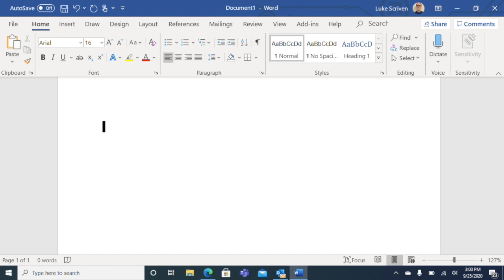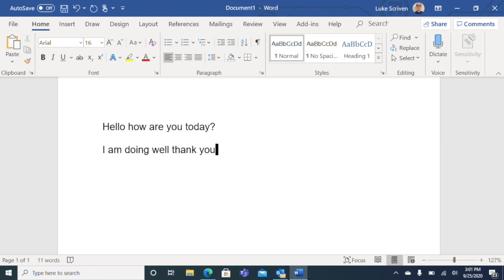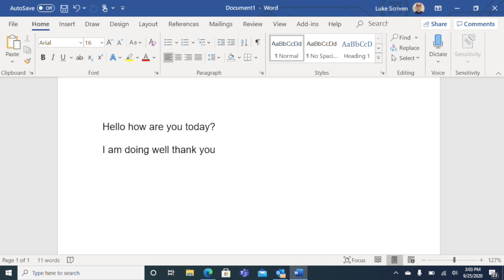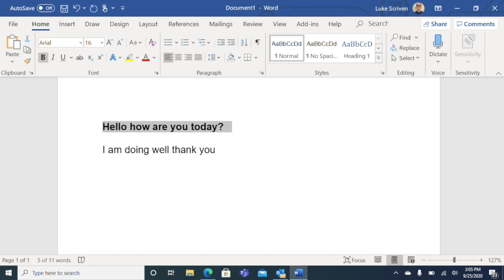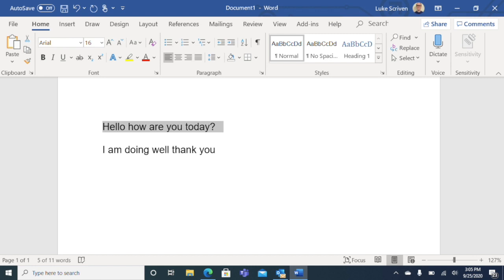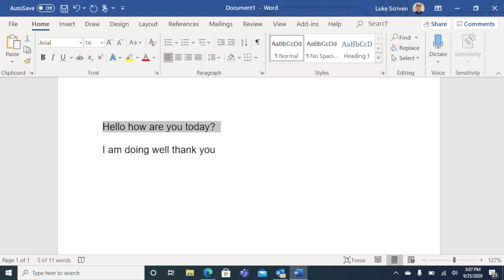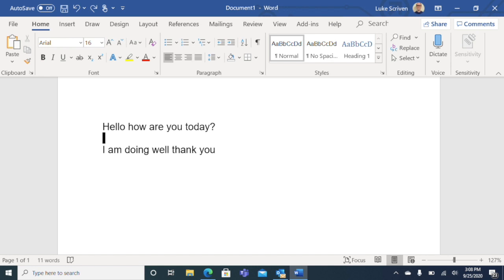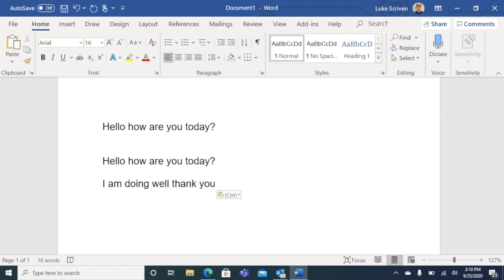Microsoft Word Keyboard Shortcuts to Improve Productivity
In this video we take a look at some keyboard shortcuts that can be used in Microsoft Word and many of which can be used anywhere that you can enter text on a computer! Shortcuts are the best way to use your computer quickly and efficiently, and are essential for screen reader users. Maximize your computing game and learn these shortcuts today!